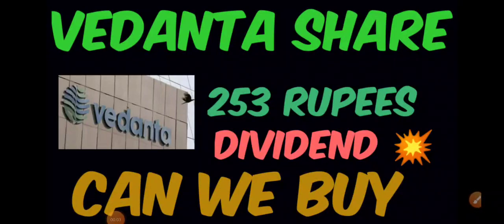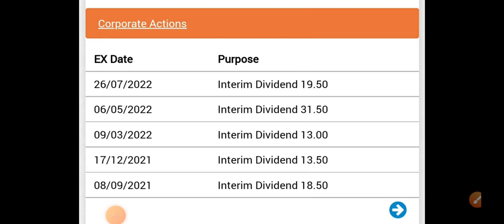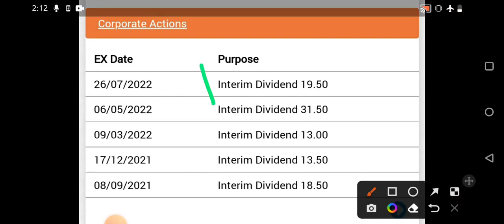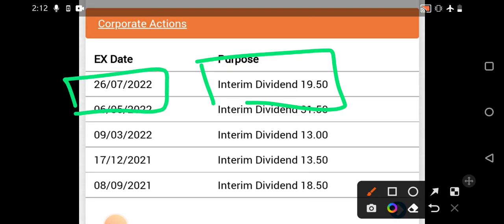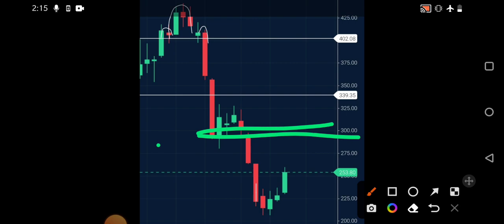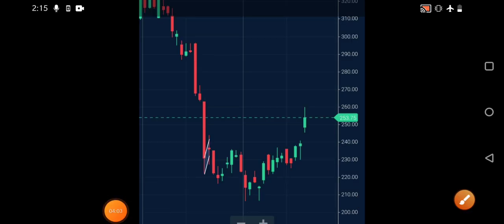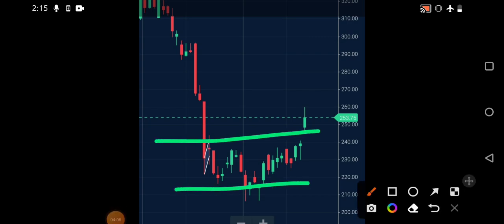Vedanta Share Latest News | Vedanta Share Target 🎯 | Vedanta share news today | Vedanta Dividend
Vedanta share price today, Vedanta Share Latest news, Vedanta Share target, Vedanta dividend